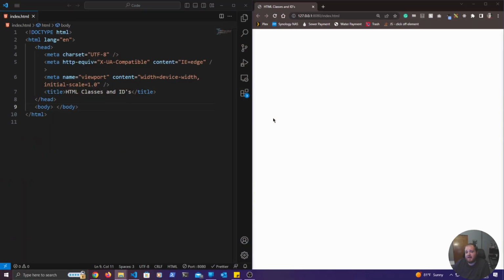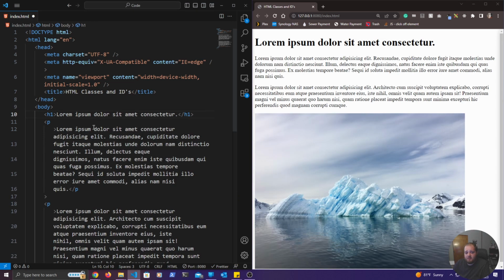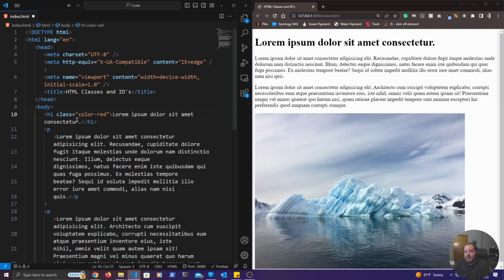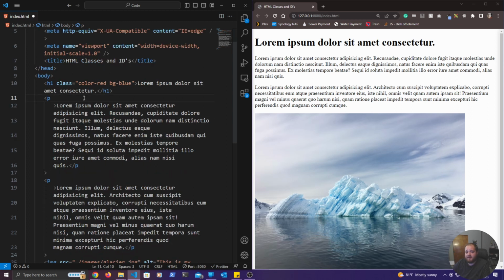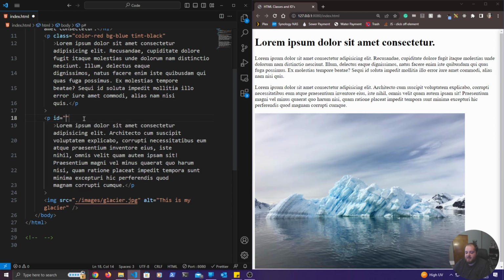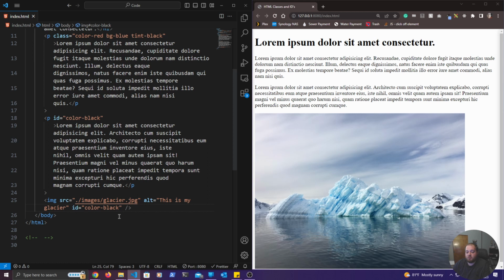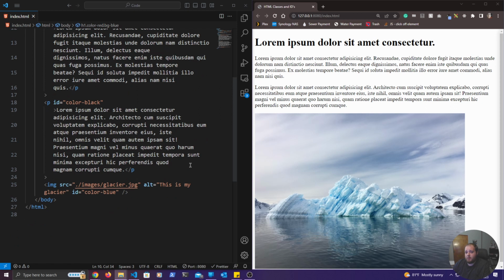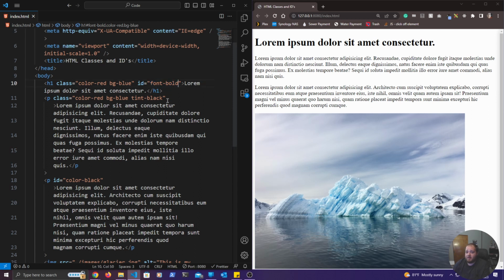What Are HTML Classes & ID's?